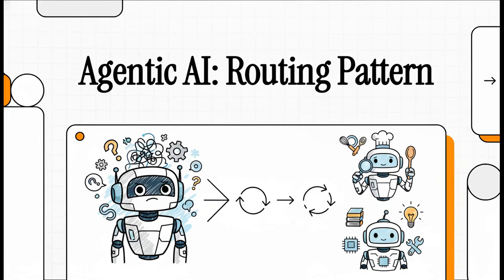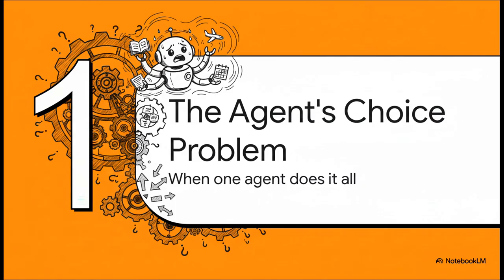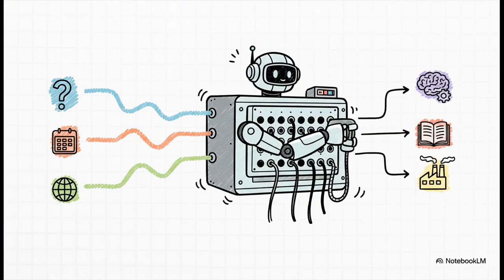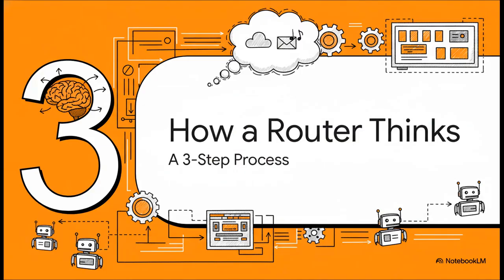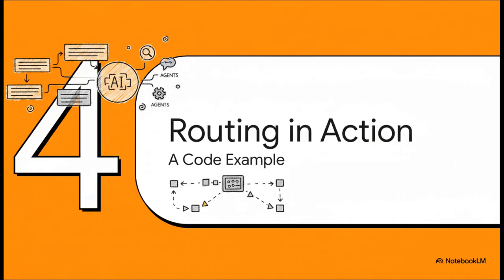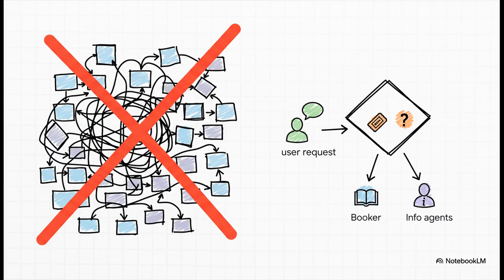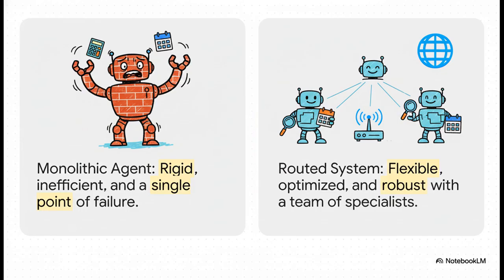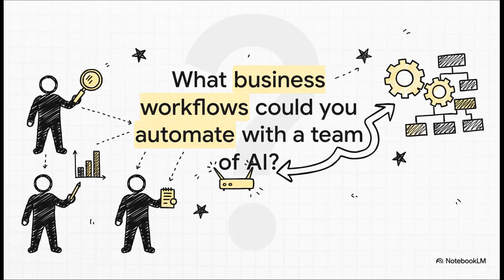Stop Using One LLM: Why You Need the Routing Pattern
Are you trying to build AI agents that can handle multiple types of tasks without getting confused? In this video, we break down the Routing Pattern—a fundamental design pattern for building robust Agentic AI systems.

Instead of forcing a single LLM to do everything, the Routing Pattern allows you to introduce a "traffic controller" that analyzes incoming queries and directs them to the specific agent, tool, or prompt best suited for the job. This increases accuracy, reduces costs, and allows for better specialized workflows.

In this video, we cover:

🔹 The Concept: What is the Routing Pattern in Agentic AI?

🔹 How it Works: Using an LLM or semantic router to classify intent.

🔹 Architecture: Visualizing the flow from User → Router → Specialized Agent.

🔹 Use Cases: When to use routing (e.g., Customer Support vs. Technical Support).

🔹 Benefits: Why this pattern beats a generic "one-size-fits-all" prompt.

Recommended Reading